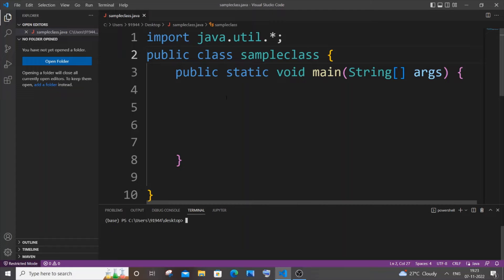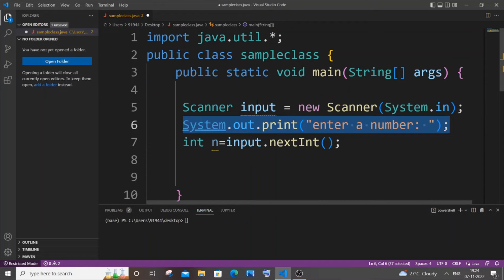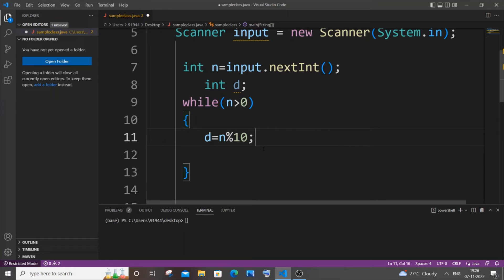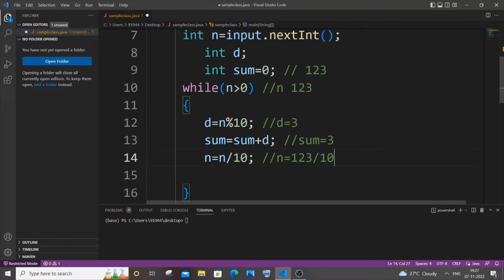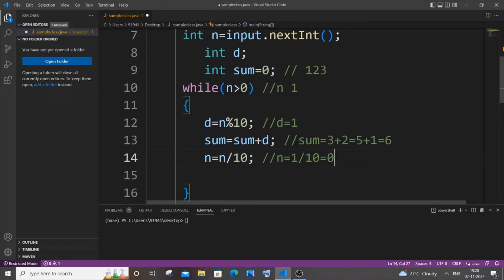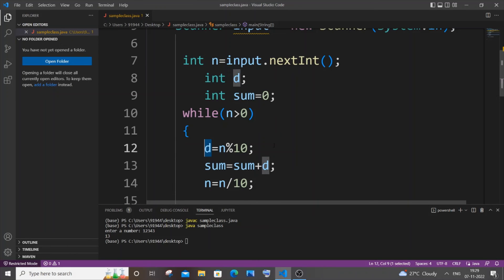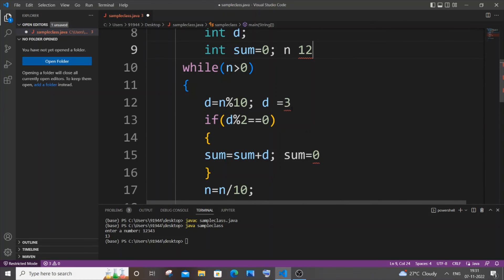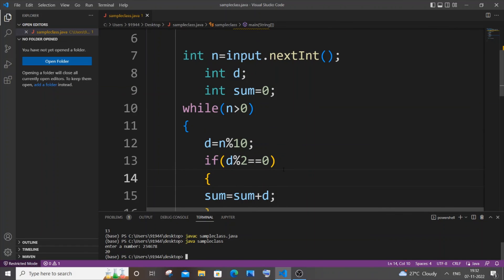Java program to find the sum of even digits of a number tutorial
How to find the sum of even digits of a number in java is shown